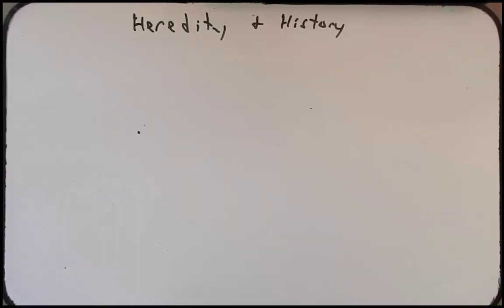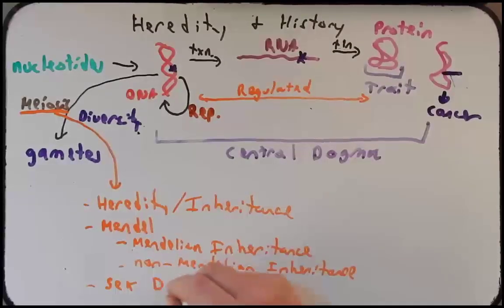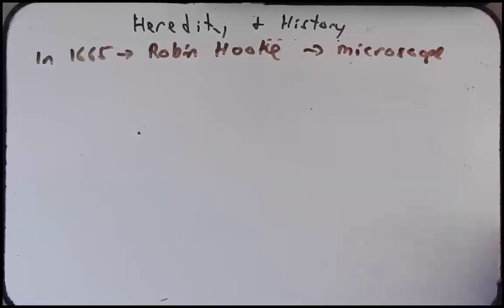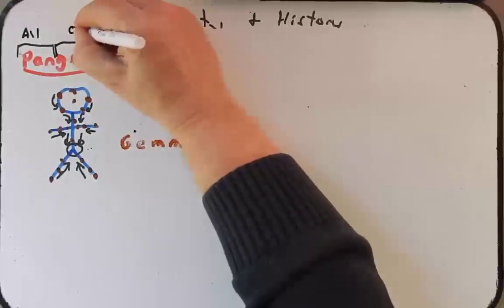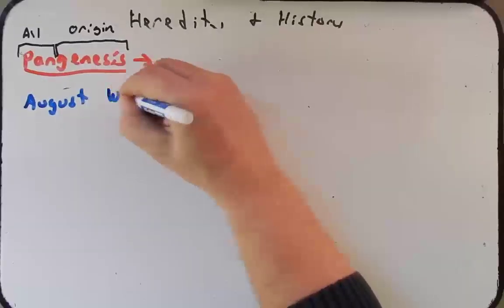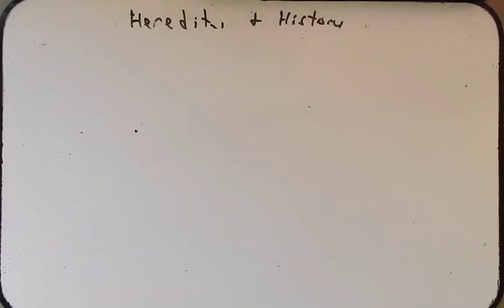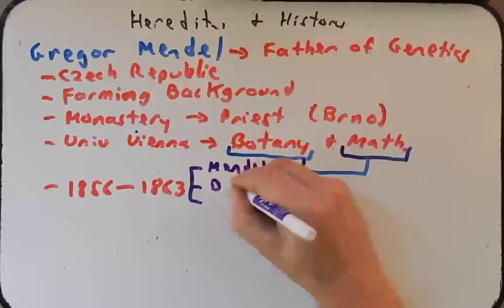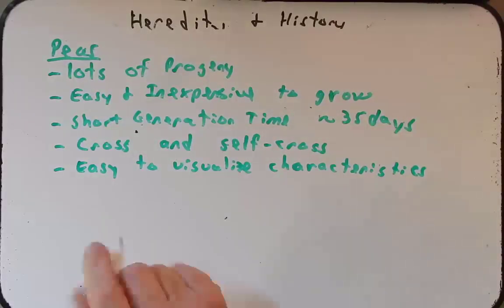Intro and History of Heredity